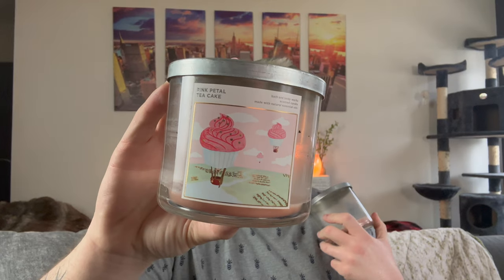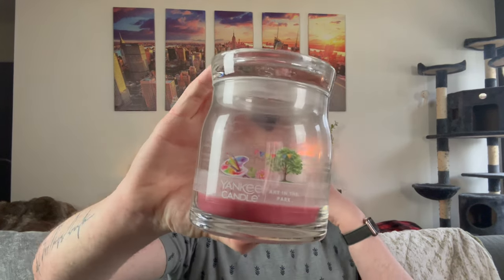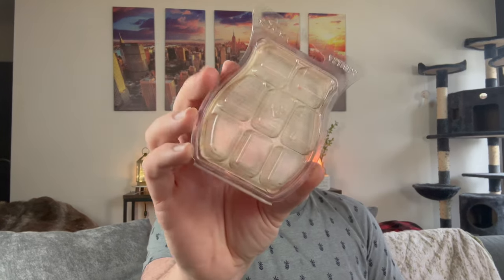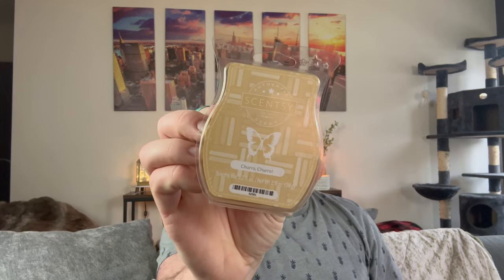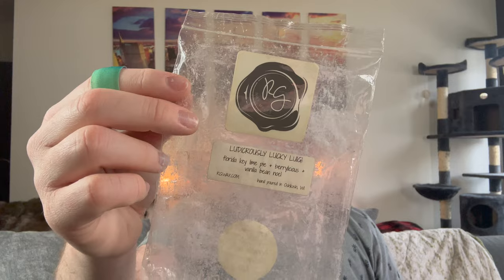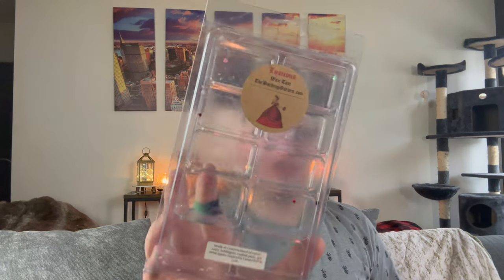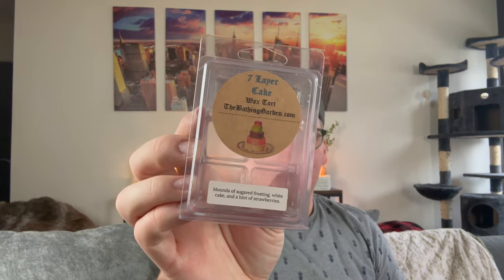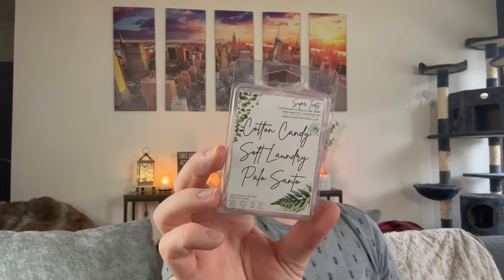TRASH TALK | CANDLE & WAX EMPTIES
In today's video, I talk about what I used up recently, candles and wax related!

Brands featured; Yankee Candle, Bath & Body Works, Kringle Candle, Boy Smells, and Scentsy
Vendors featured; Sassy Girl Aroma, Rosegirls, The Bathing Garden, Supertarts and L3 Waxy Wonders

Drew